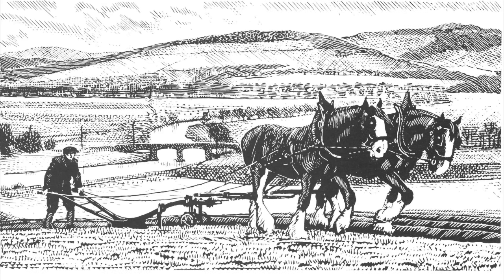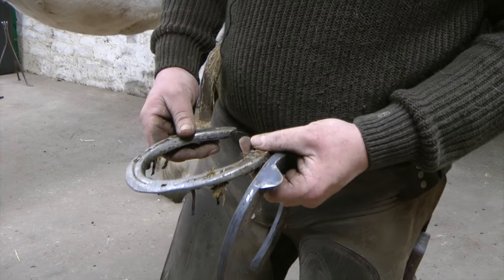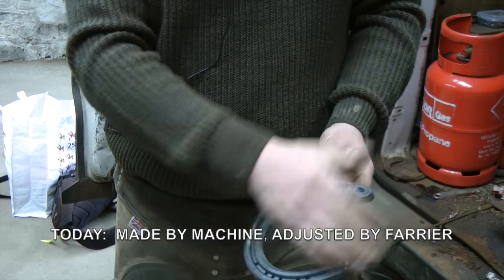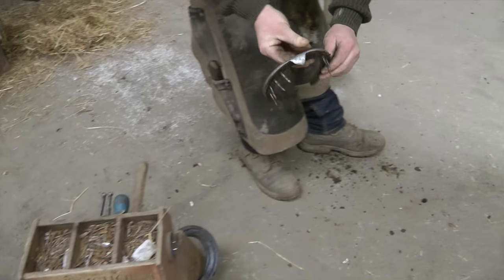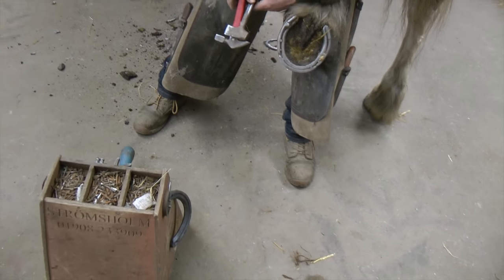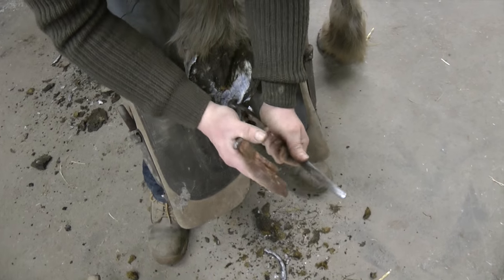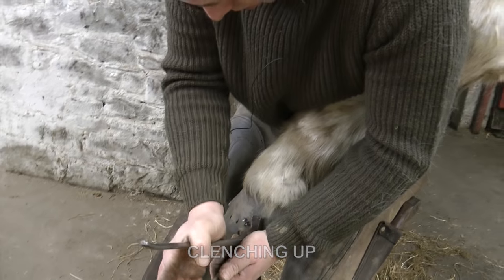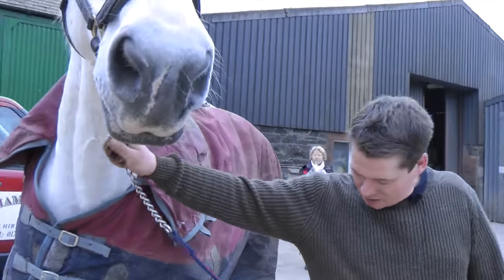Shoeing horses in Peebles - then and now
Video 3 (of 6) in the project on transport by the Local History Group of Tweeddale u3a. In this video Ross Philip, Farrier, reflects on the history of farrier work - whilst shoeing a horse!

Other videos from the project

Video of the Public Transport Event in the 5Ts from Peebles to Edinburgh on 3 September 2016

George Napier, talks about his 50 years as a Blacksmith in Peebles

Built c1800;  now on the Buildings at Risk Register

Farriers: background information (4m 06s) Ross Philip talks about farrier work today.

Working with Horses: Margaret Jack, from a Peebles farming family, remembers how horses were used. (6m 57s)

Slideshow of event held on 3 September 2016 in Peebles, Scottish Borders as part of the Borders Heritage Festival.